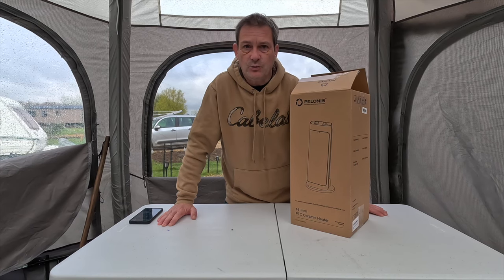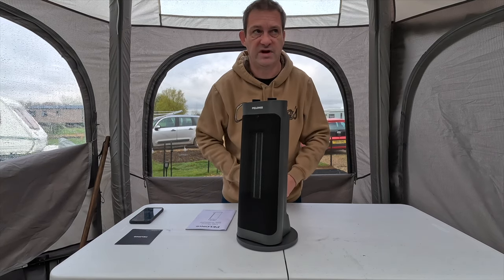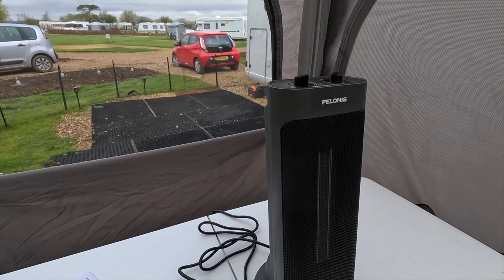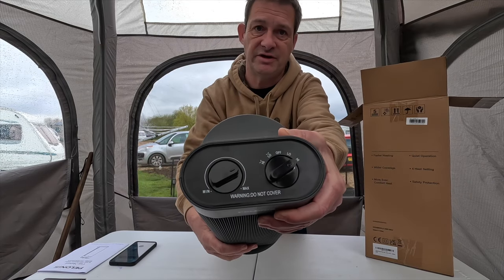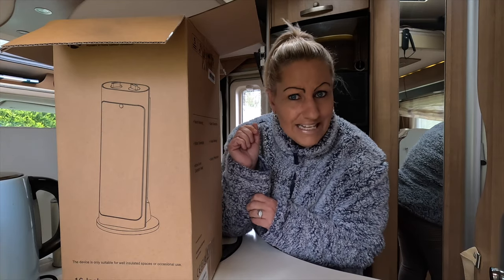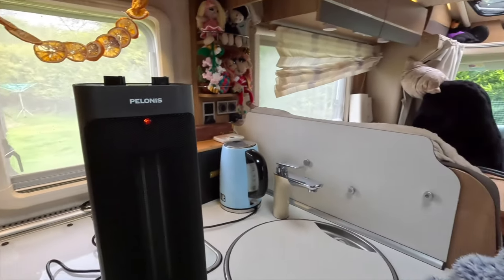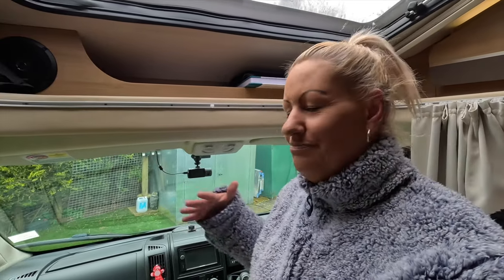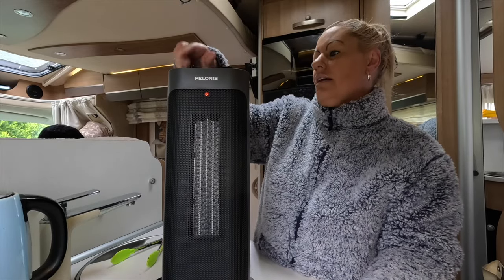Instant Heat! Pelonis Heater 2000W Review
Today we test the Pelonis Heater 2000W Electric. For such a simple to use heater we were surprised by how good this really is. With heat in just three seconds and the oscillating feature our room warmed up in minutes. This definitely gets the Travel Trolls seal of approval.

Pelonis heater Amazon.uk here:

You can also buy on Amazon.de:

Expires: 14th April 2024